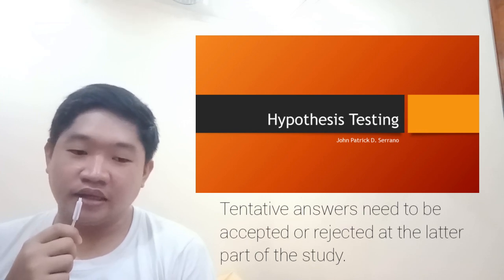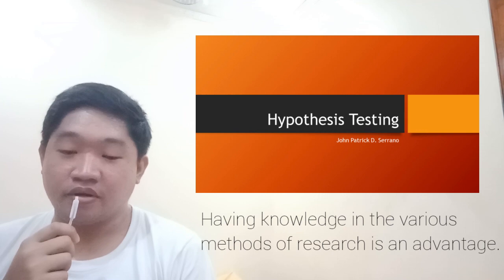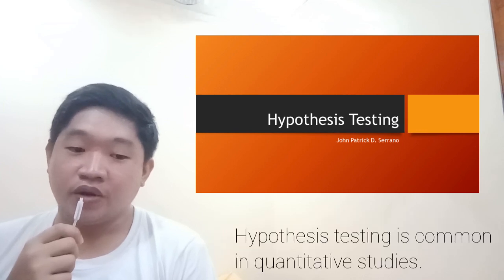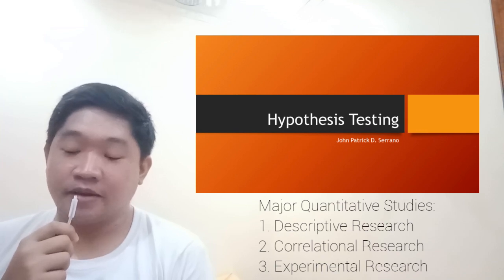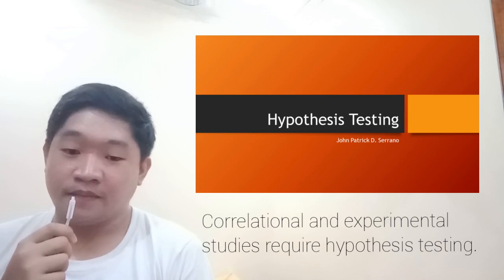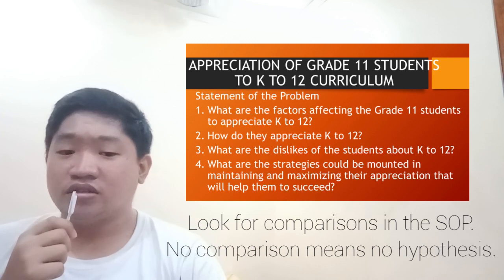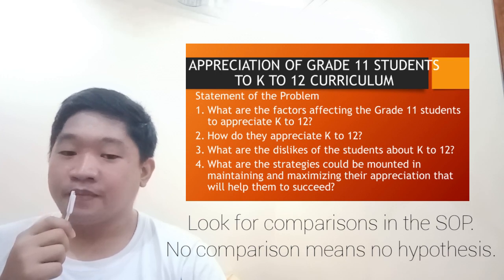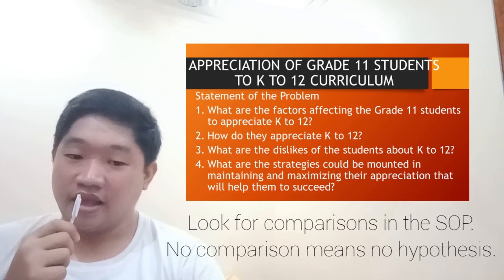How to Know when Hypothesis Testing is Needed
Part 1:
How to know when hypothesis testing is needed or not?

Oftentimes, there are researchers who are confused only when hypothesis testing should be applied in their studies. There are even times when hypothesis testing is not needed yet they insist in including one to make their studies "more comprehensive". In this discussion, we will try to correct that misconception.